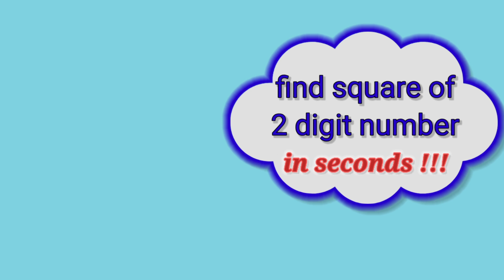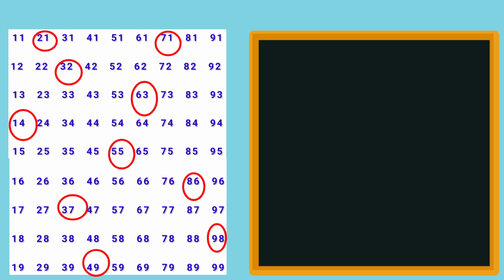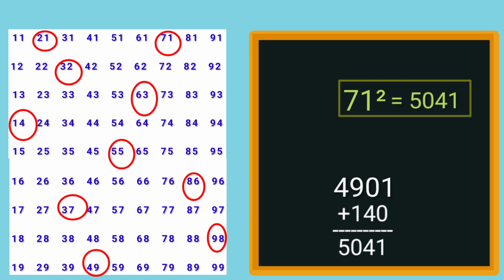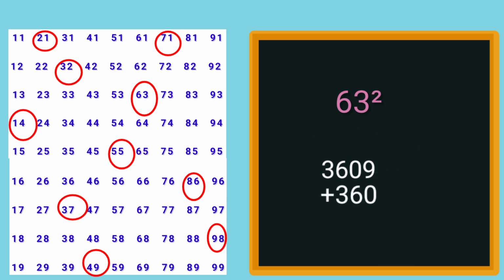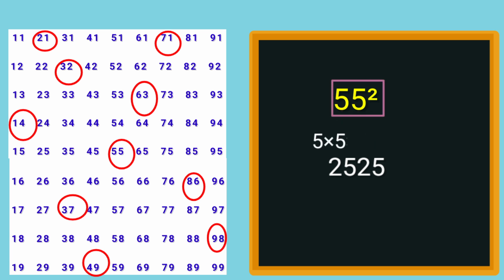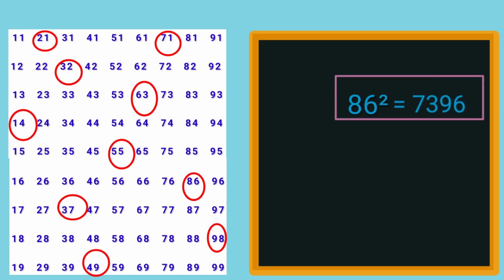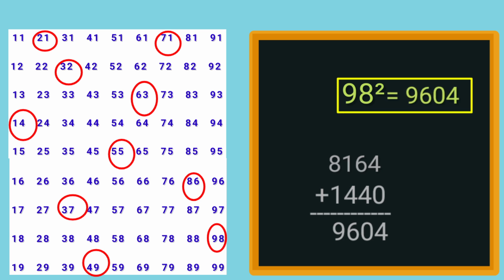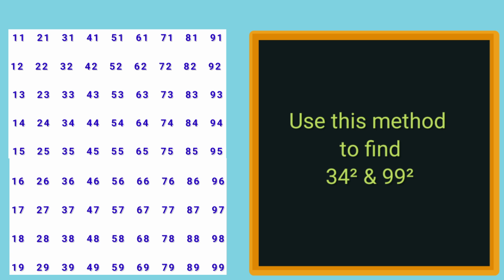find square of a 2 digit number in seconds !!!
This video gives a very easy way to find square of a 2 digit number easily!!!. Students of all boards will find it useful.